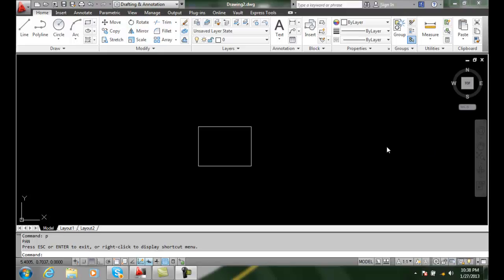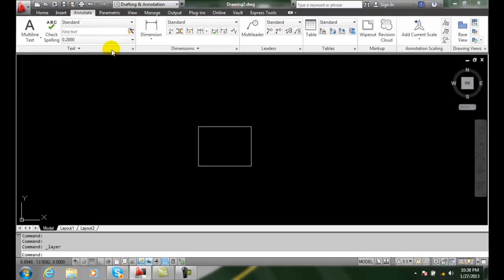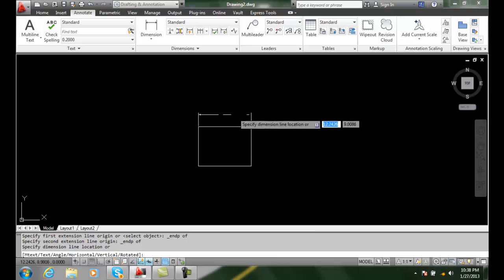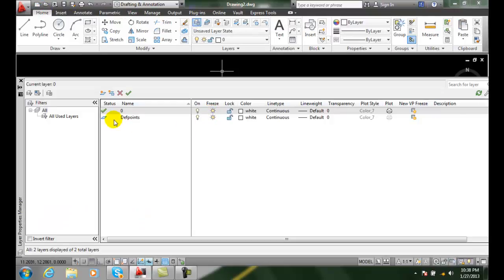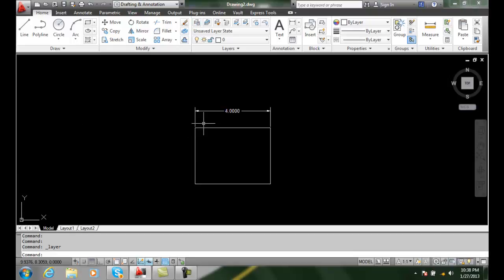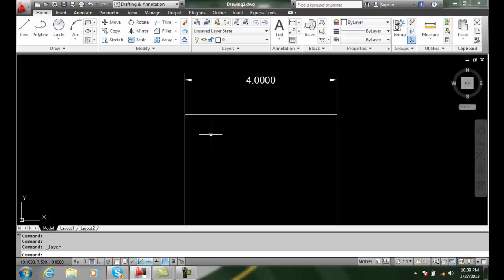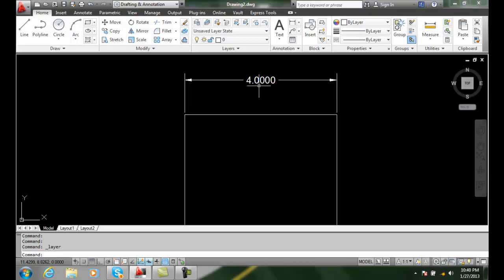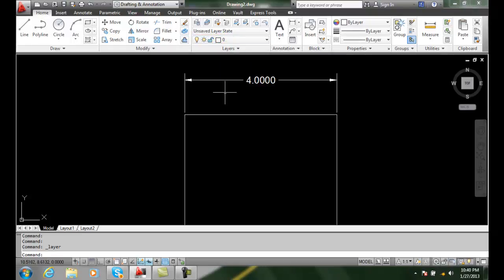AutoCAD II 20-3 Definition Points